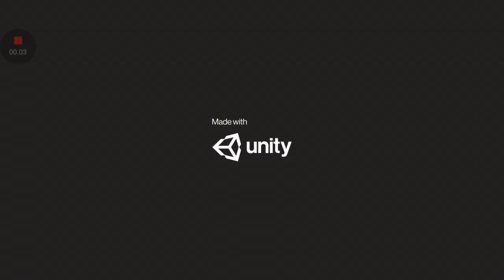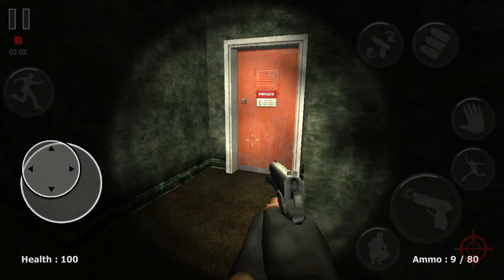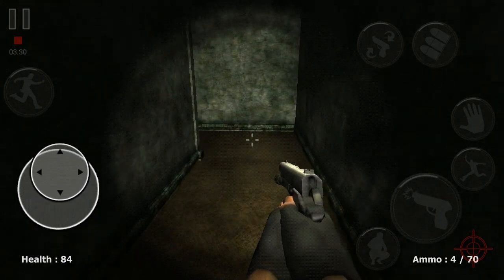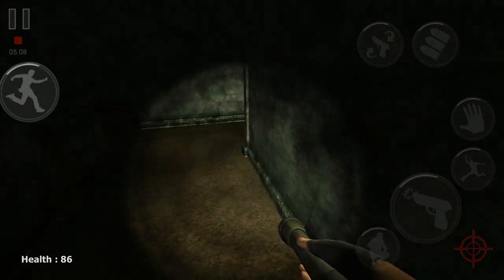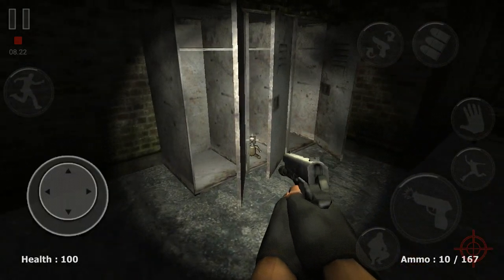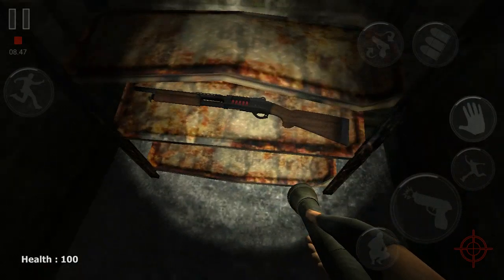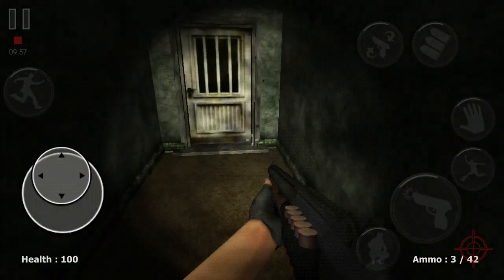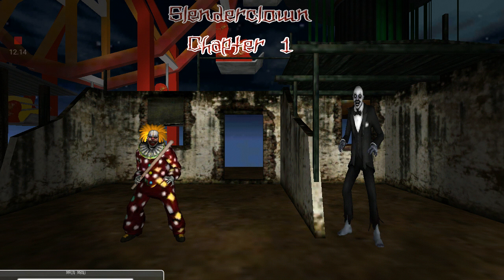Finding The Teddy Bears! | Slenderclown : Chapter 1 (Nostalgia Series #36)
Jeff The Killer's connected?

Recorded in August 16